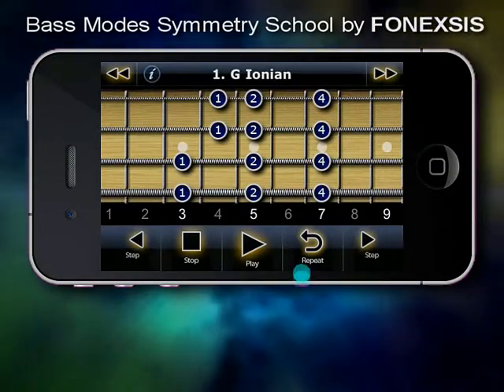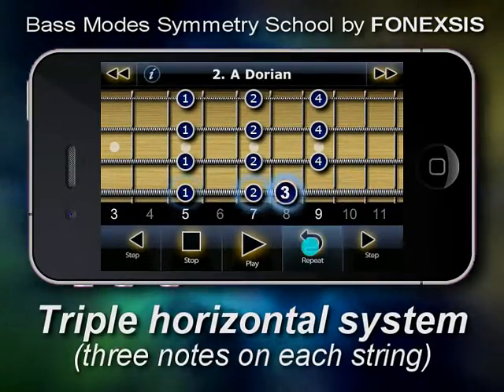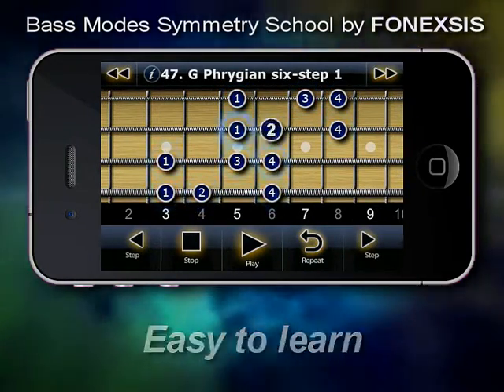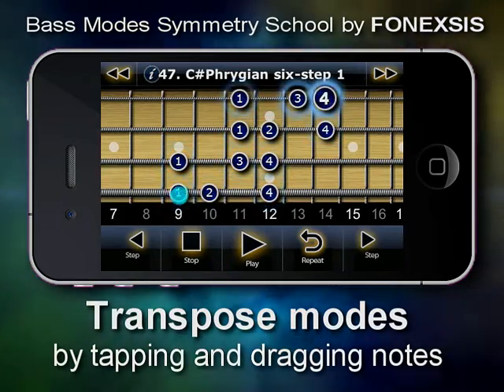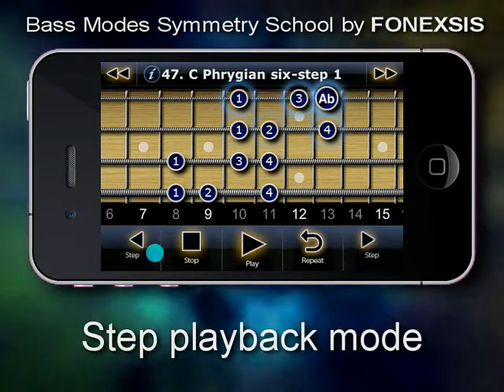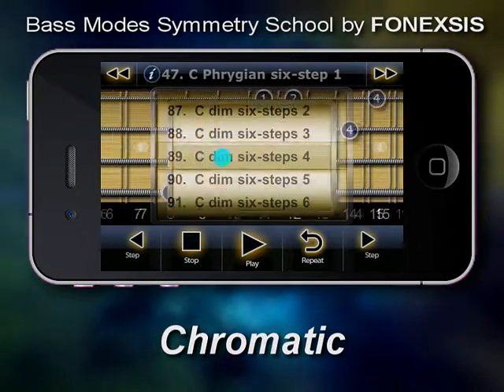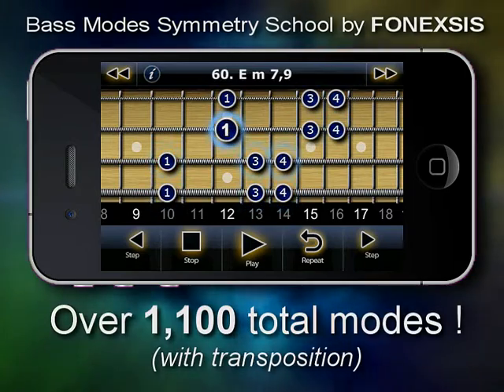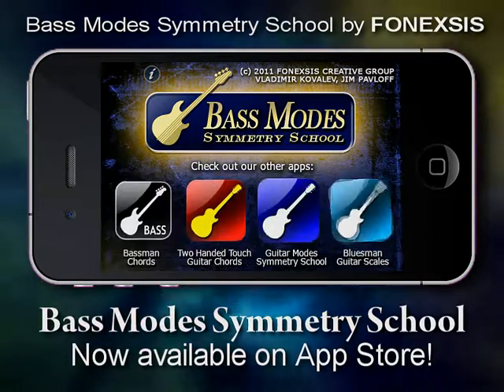Bass Modes Symmetry School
We are glad to introduce you a great application for bass guitarists : "Bass Modes Symmetry School ".
Give us your opinion - it's important!

This app is a great collection of bass guitar modes, that gives you an excellent original material for improvisations and solo on the bass! Bass Modes Symmetry School is a triple horizontal system, in which modes are played with three notes on each string. Today many progressive bass guitarists use the wide extended fingering instead of usual traditional. This school presents "horizontal-extended" fingering, that helps you to perform modes in 1-2 octaves bound. The material in this school is also irreplaceable if you want to master a shredding bass technique. The app will be useful as for beginners, so for professionals!